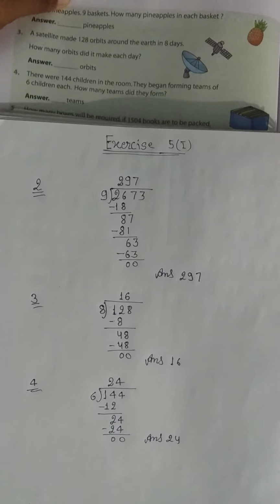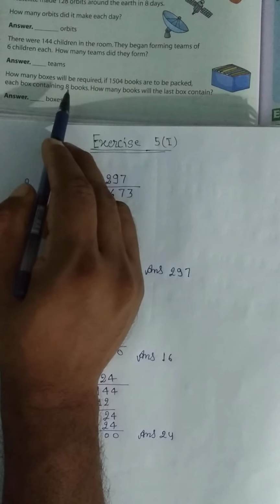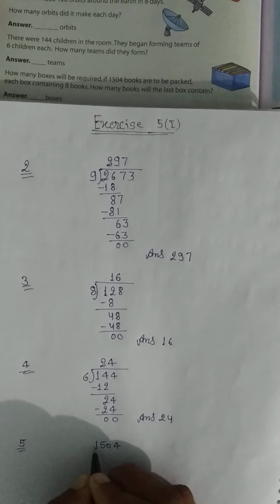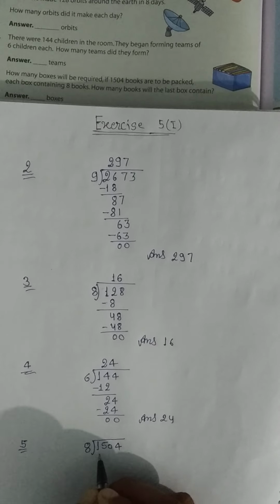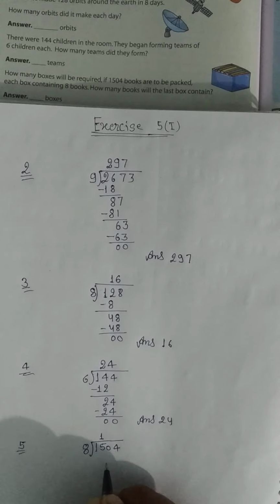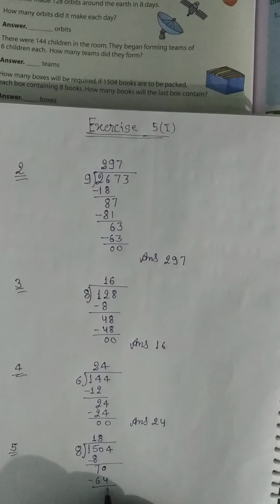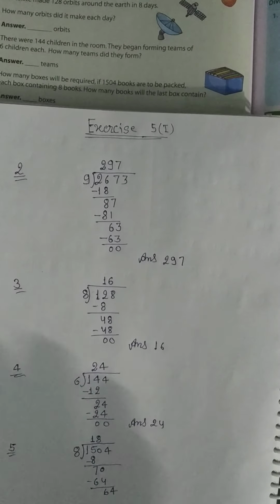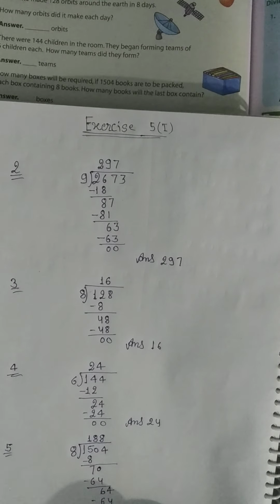September 11, 2020